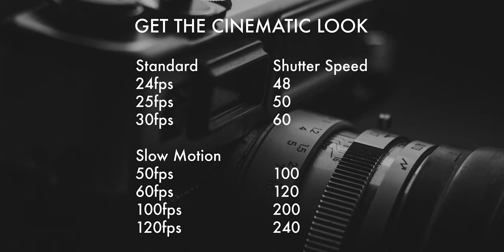What are ND filters and how to use them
let me explain to you how to use and choose ND filters